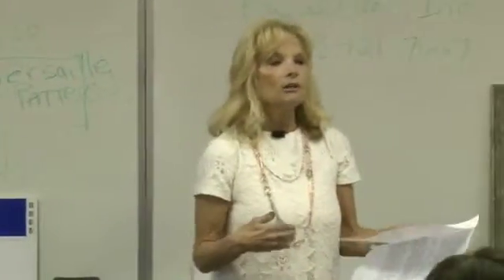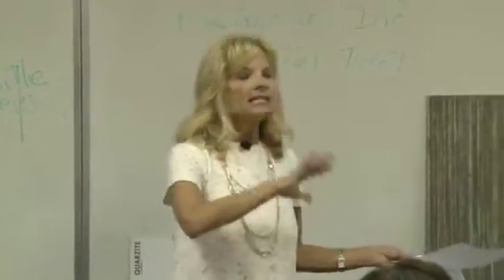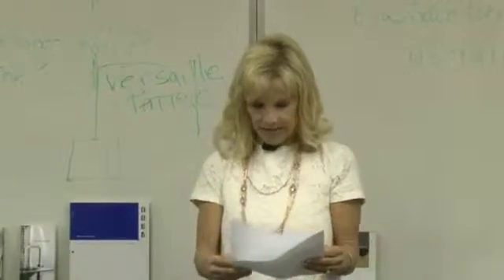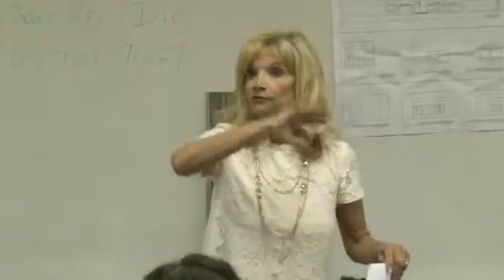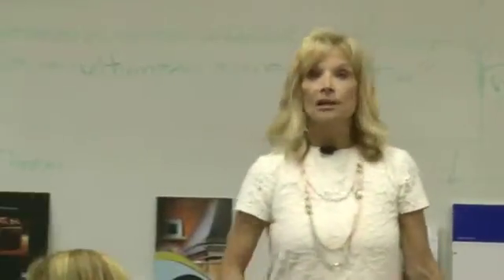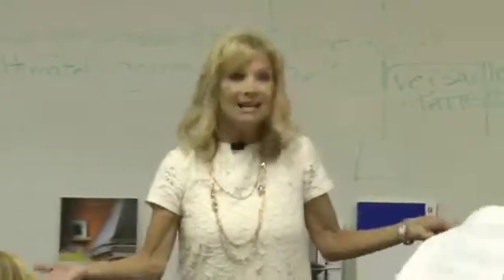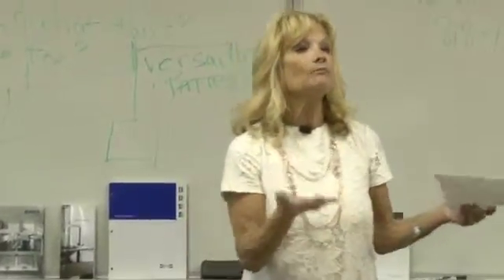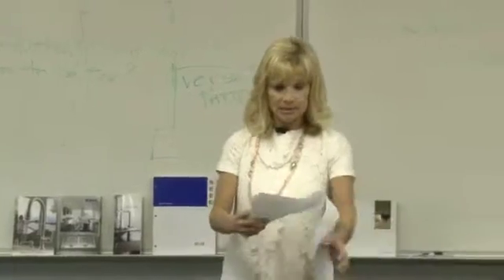Kitchens with Eileen Gould - 21 - Surviving Your Remodel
Part 21 of the Design Series with Eileen Gould of Eileen Gould Design & Construction:  Eileen helps lay out the process so that you can have fun with your kitchen remodeling project.